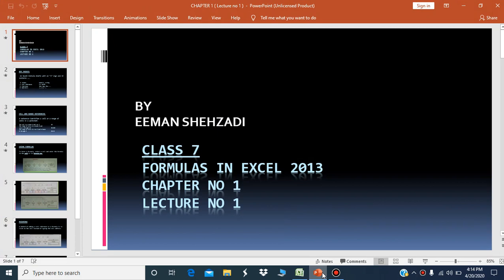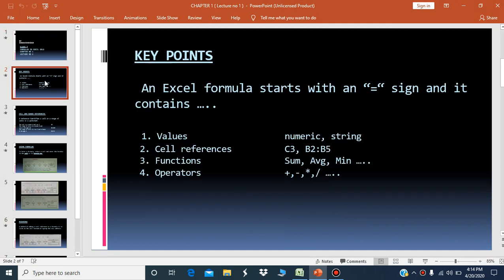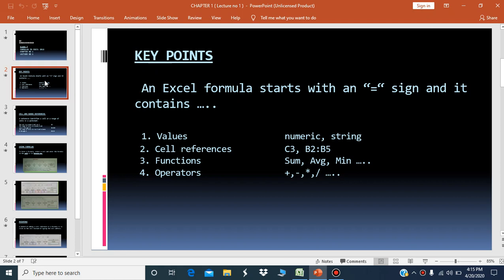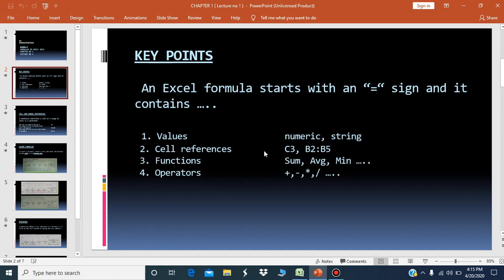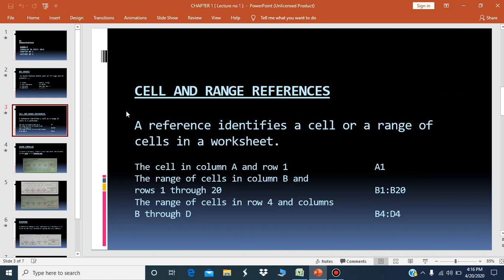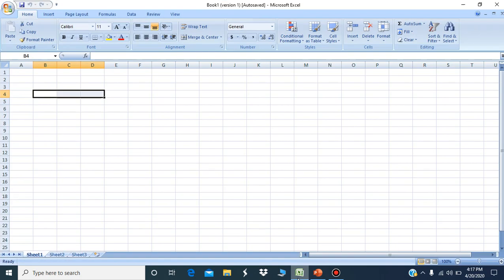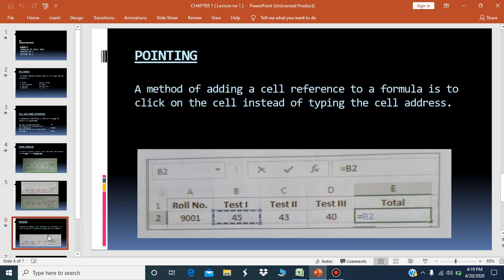Computer 1st lecture key board series class 7